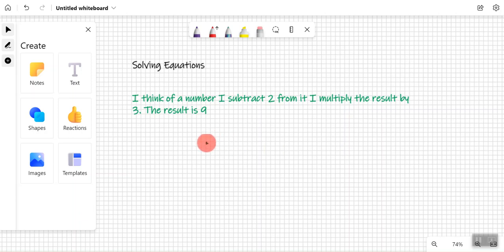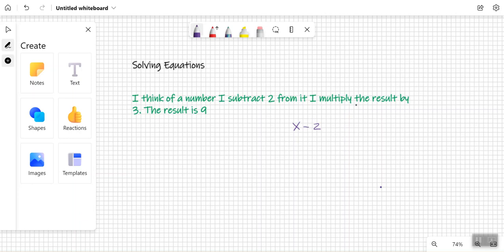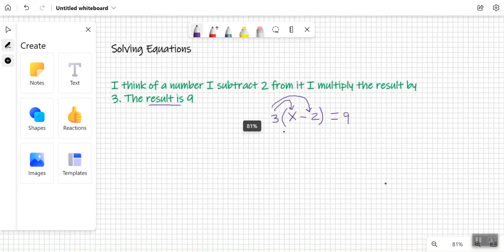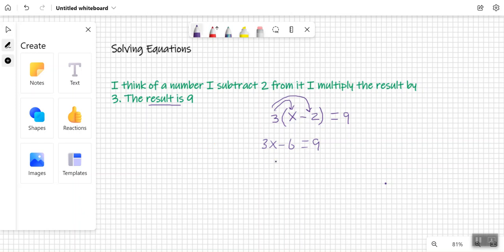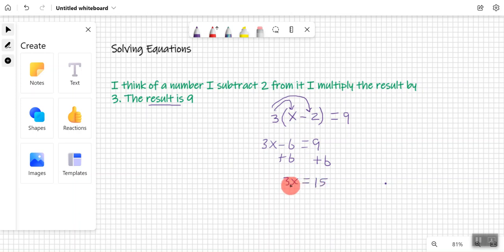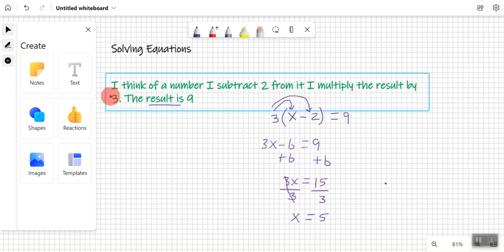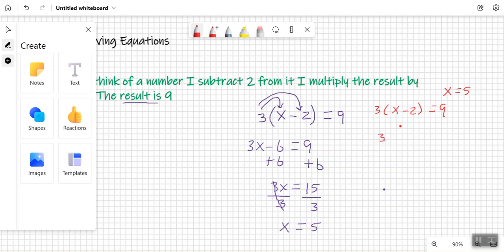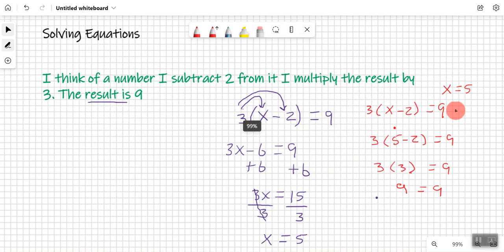Solving Algebra Equations